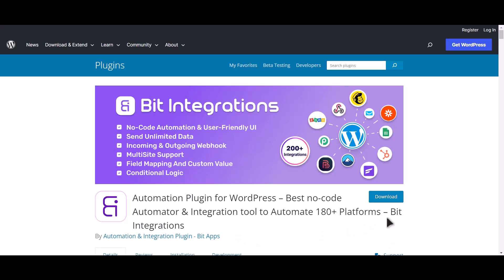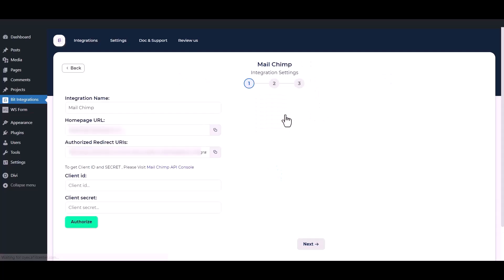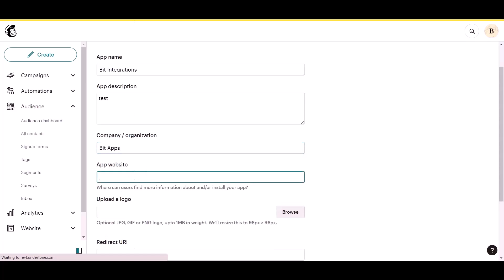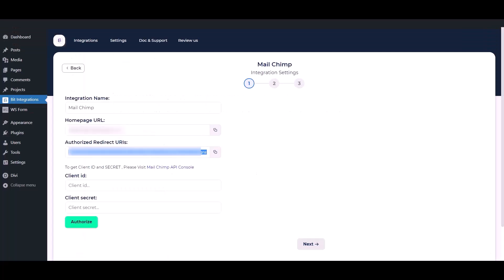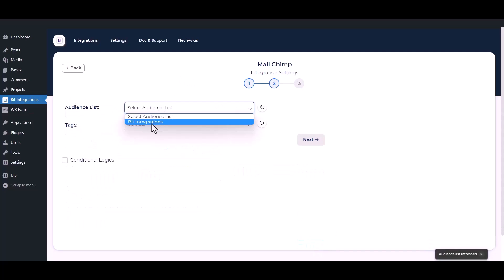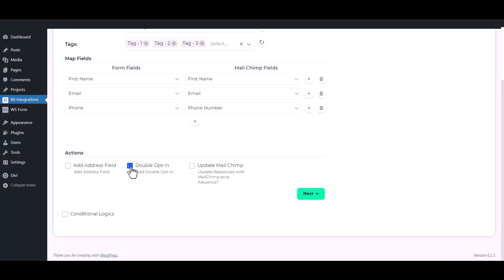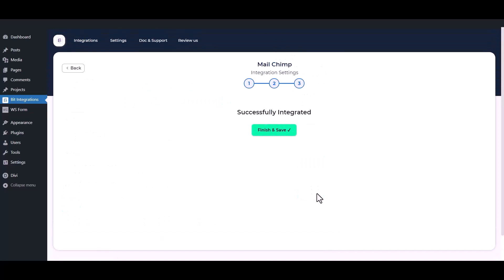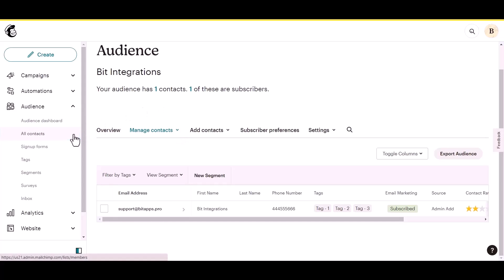Integrating MetForm with Mailchimp | Step-by-Step Tutorial | Bit Integrations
🔗 Ready to enhance your email marketing strategy? Dive into our detailed tutorial where we demonstrate the seamless integration of MetForm with Mailchimp, a leading email marketing platform. Learn how to effortlessly connect these two tools using the Bit Integrations WordPress plugin.

Join us as we guide you through the step-by-step process of integrating MetForm submissions with Mailchimp, allowing you to harness the power of your form data for effective email campaigns. Say goodbye to manual data transfers and welcome automated workflows for improved email marketing efficiency.

Key Highlights:
✅ In-depth walkthrough for integrating MetForm with Mailchimp using Bit Integrations for WordPress.
✅ Leverage your form data to create engaging and targeted email campaigns with Mailchimp.
✅ Elevate your email marketing strategy with streamlined automation and increased productivity.

Unleash advanced email marketing capabilities:
📧 Elevate your email marketing endeavors with the Pro version of Bit Integrations

Whether you're a marketer, business owner, or email enthusiast, this integration empowers you to seamlessly merge MetForm with Mailchimp. Watch now to revolutionize your email marketing efforts!

🎥 Ready to revolutionize your email marketing? Join us in optimizing your email campaigns with seamless integration! 👍